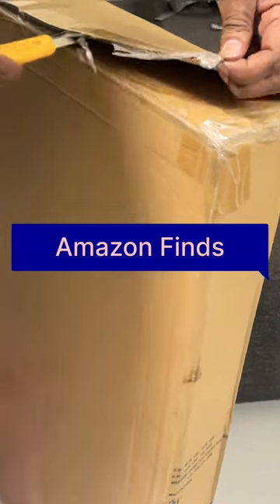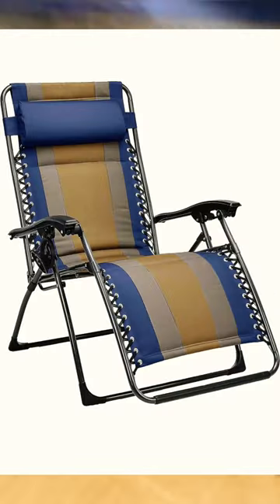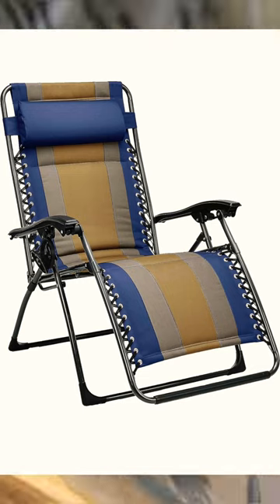amazonfinds coolbyneel neelima neelimavlogs amazon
AmazonBasics Padded, Zero-Gravity...